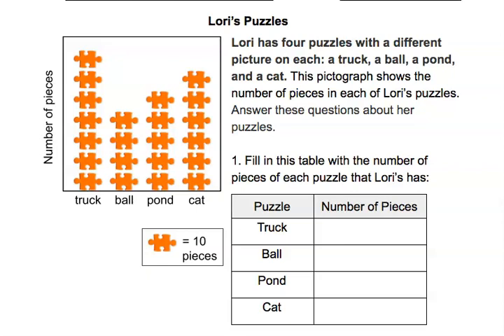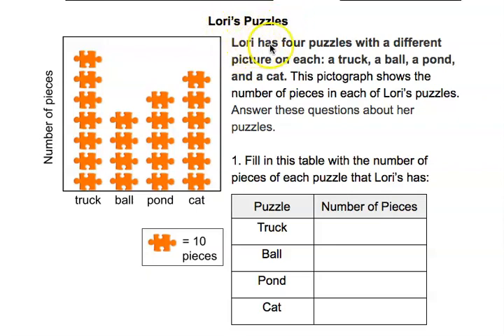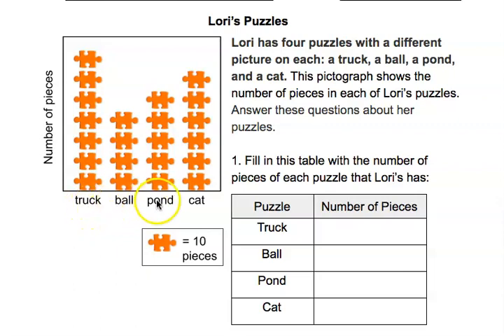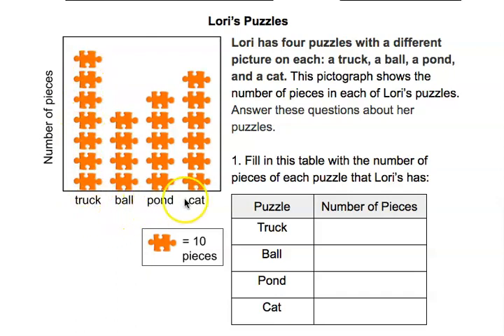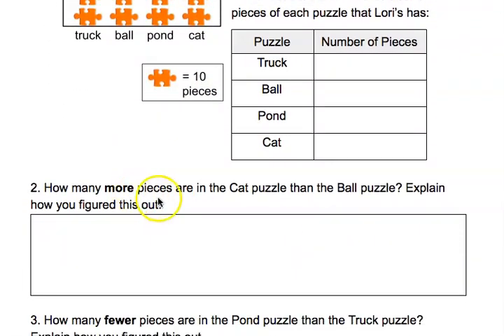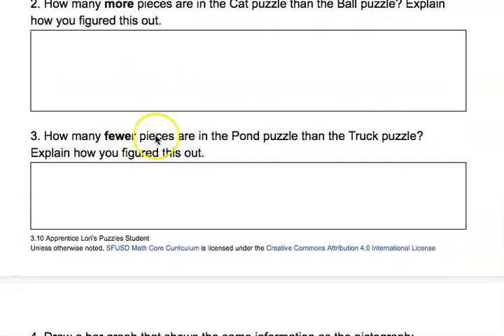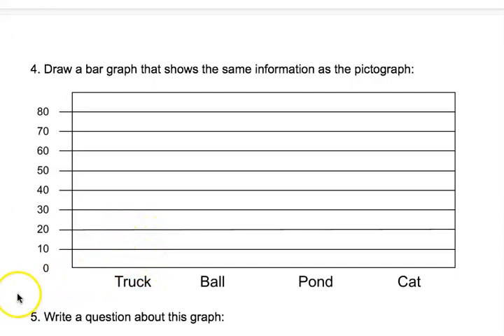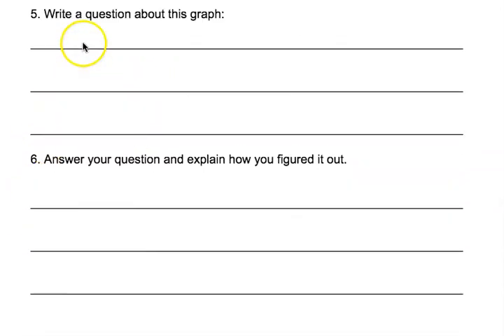3 10 Apprentice Task